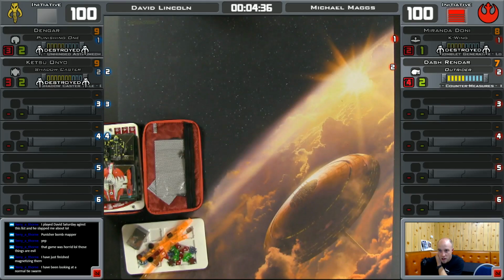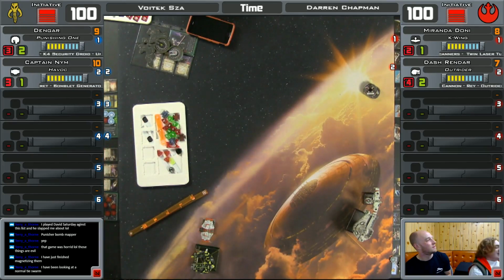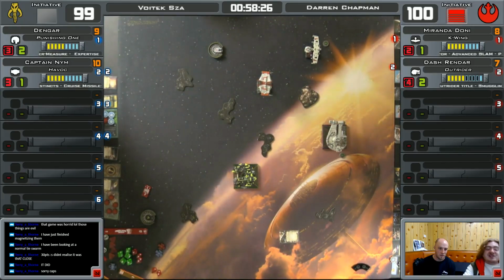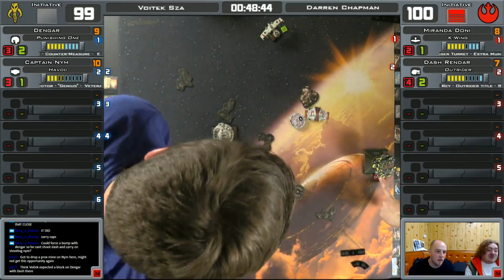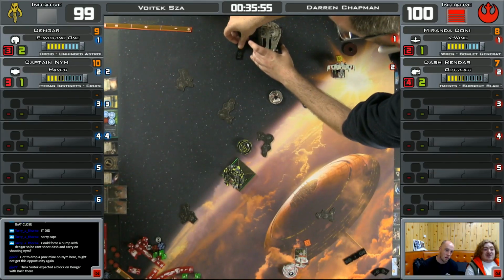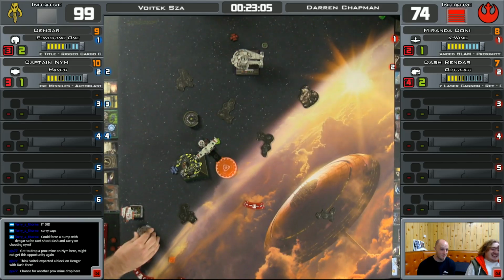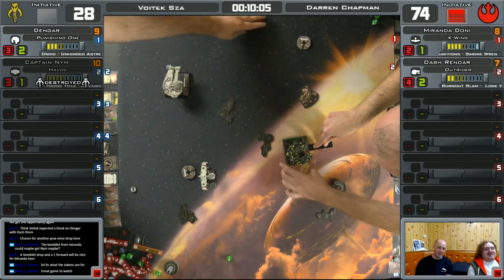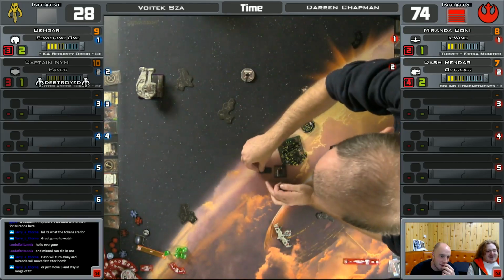X-Wing - Flight Night - 4/10/2017 - Match 2 - Tankard Challenge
Recent Tankard winner, Voitek Sza defends his recently earned title against the challenger, Darren Chapman. Who will walk away with the Tankard?

Commentators: Elliot Baker and Chris Puttock.

1st & 3rd Wednesday of the month: X-Wing
2nd & 4th Wednesday of the month: Magic the Gathering
7:00 pm BST